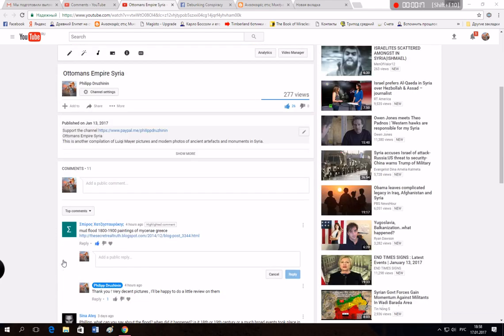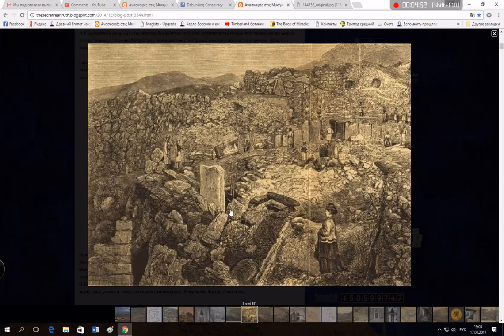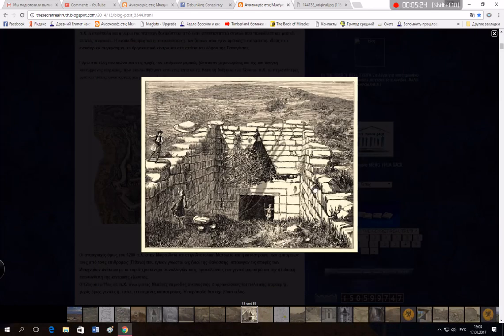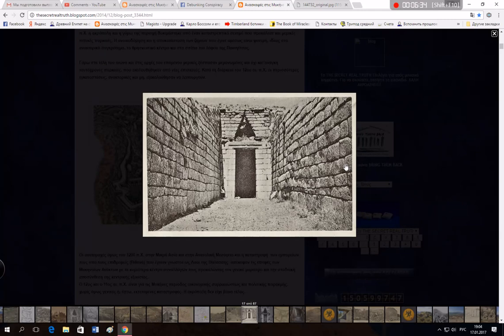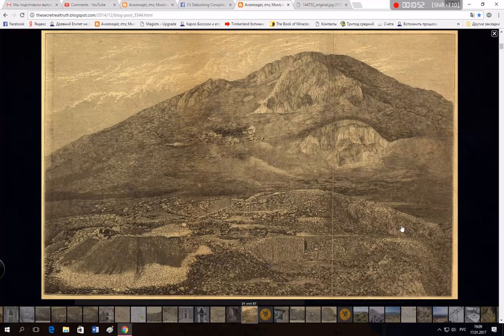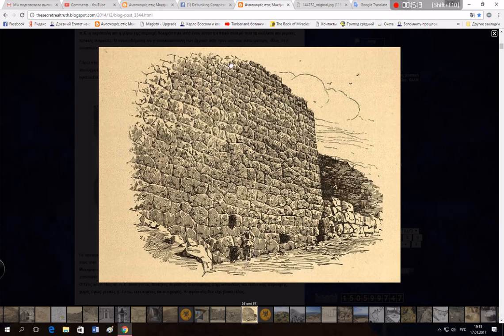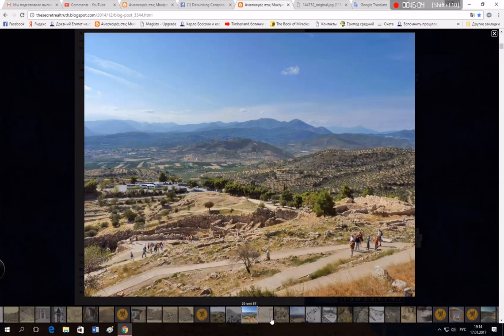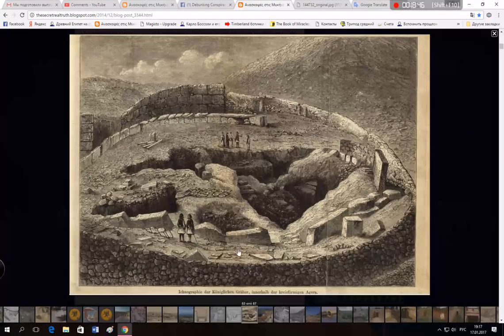Answers to the subscribers questions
Mud flood of 19th century evidence.
Pictures frome Greece Antique ruins

Mud floods of 19 th century topic of the period.

Destruction of ancient artefacts on purpose, artefacts business.